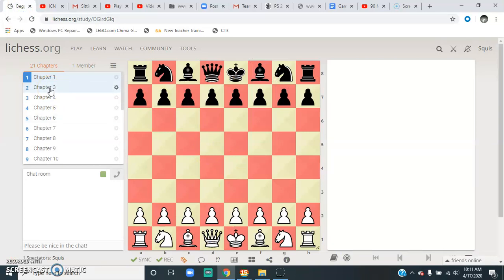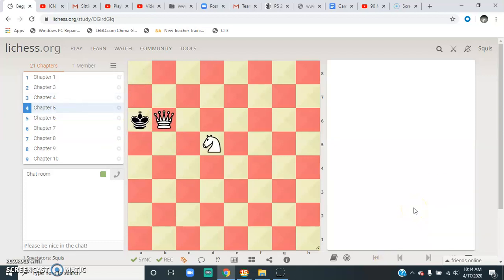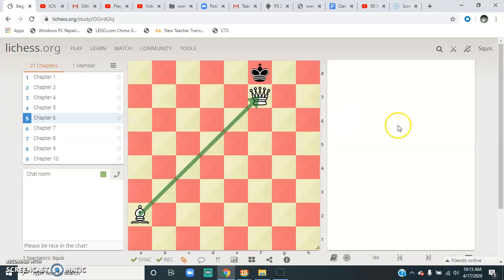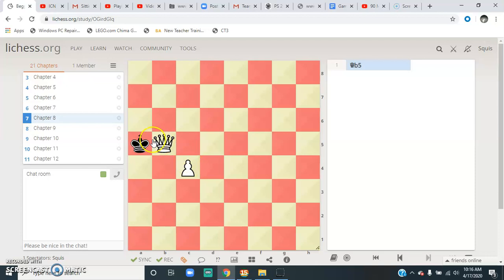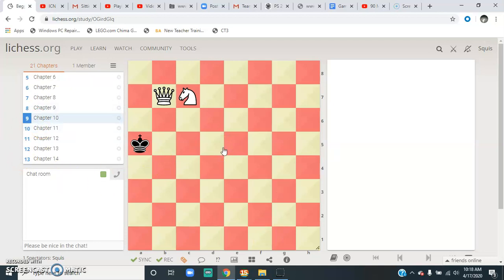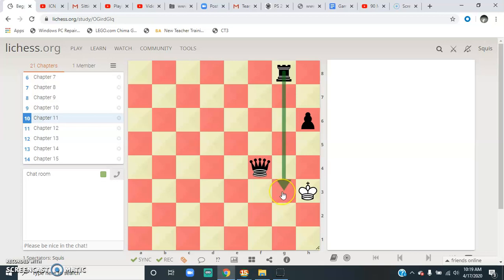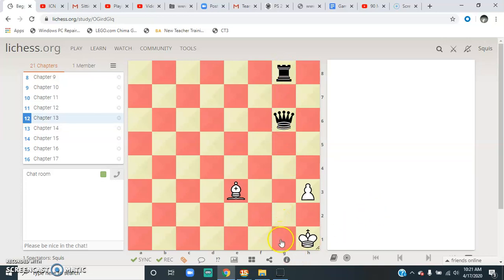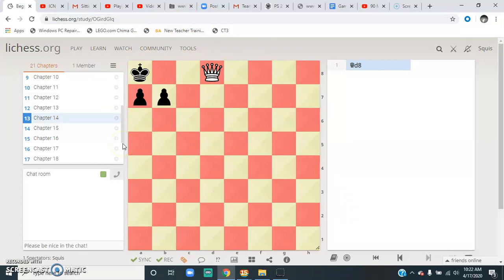Beginner - Checkmate (#1 of 3) - Coach Nathan Whipple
Watch this vid on how to support mate!